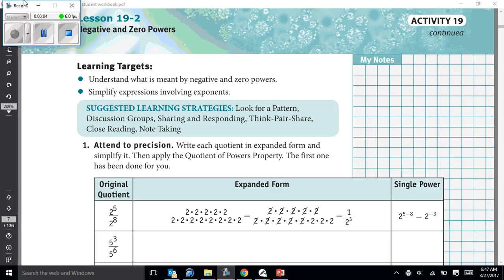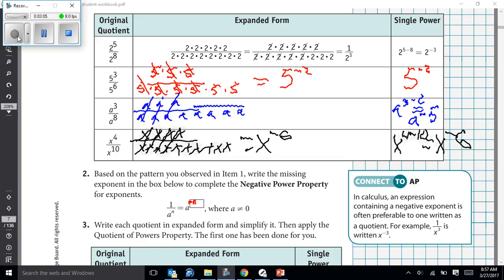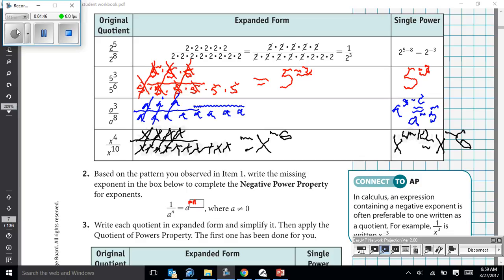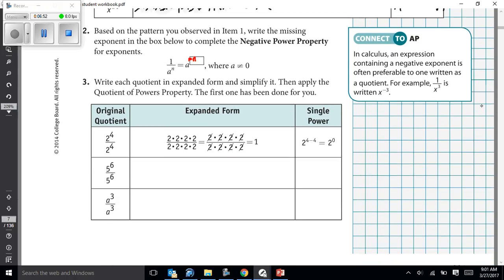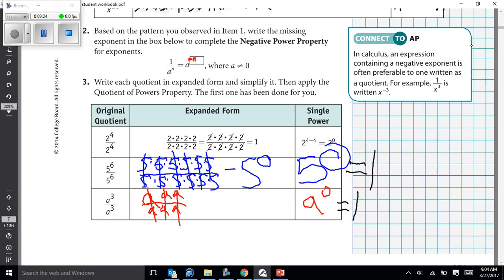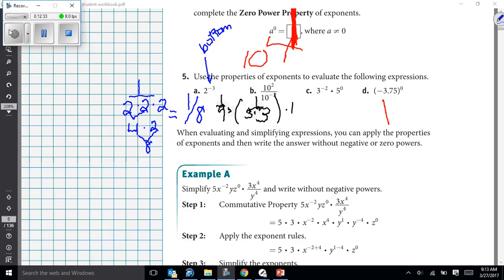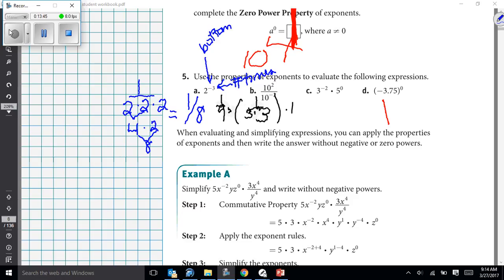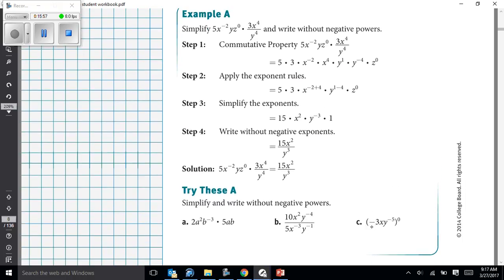Algebra 1 19 2 Negative and Zero Powers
Discuss how negative and zero powers impact bases